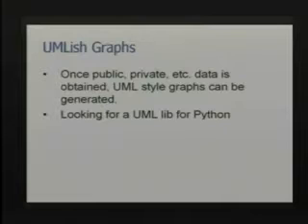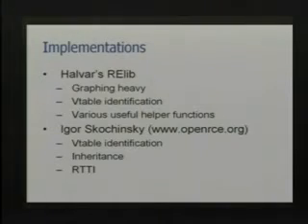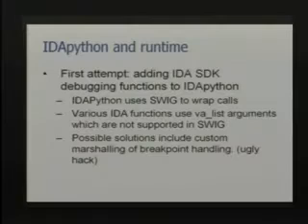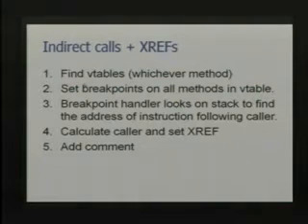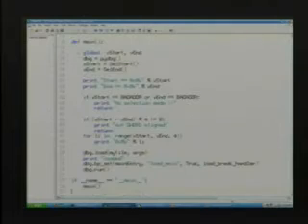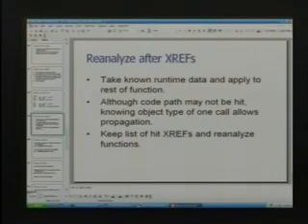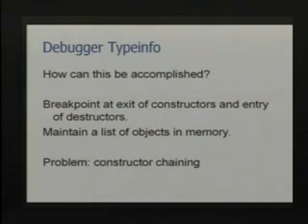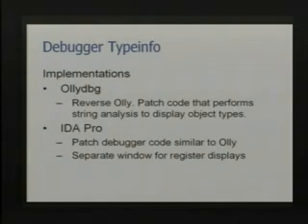Toorcon 2007 Luis Miras C++ Reversin 01